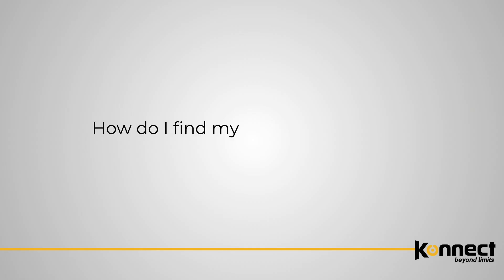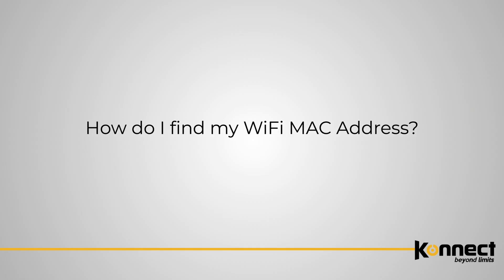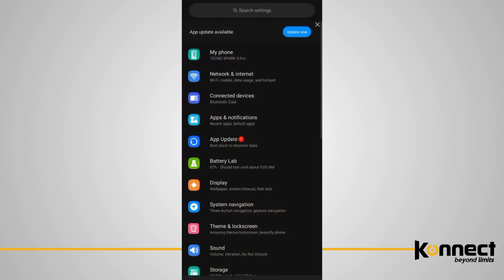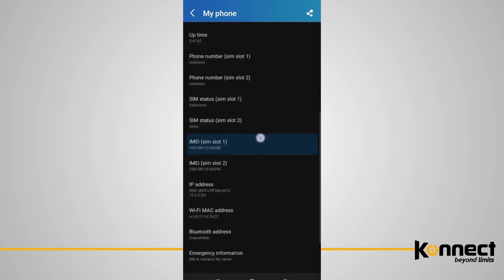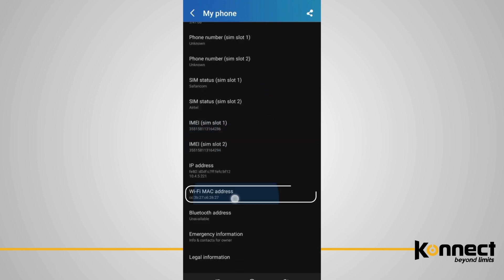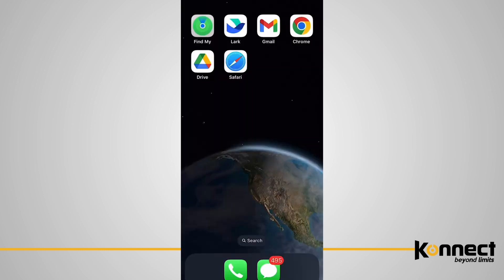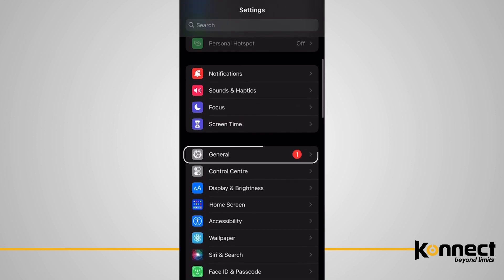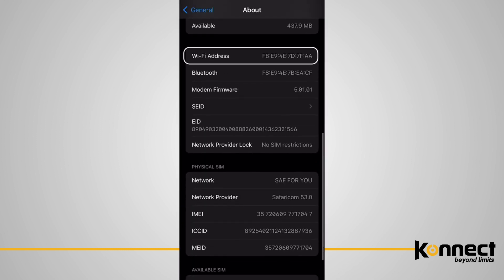How to find MAC address on android and iphone.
Discover the essentials of MAC addresses and learn how to easily find your phone's unique MAC address. Join us for a quick tutorial to enhance your internet connectivity.